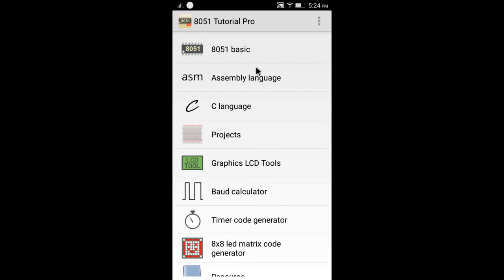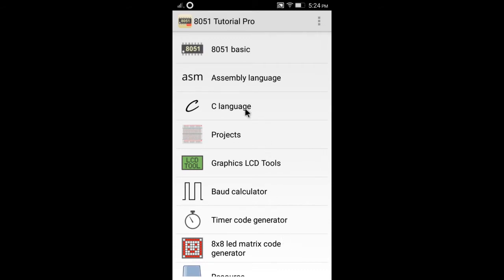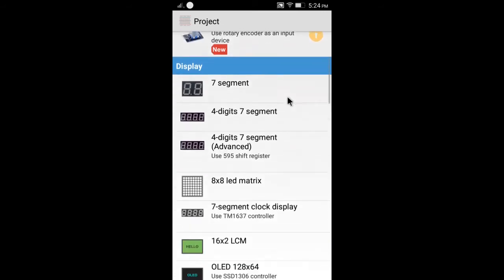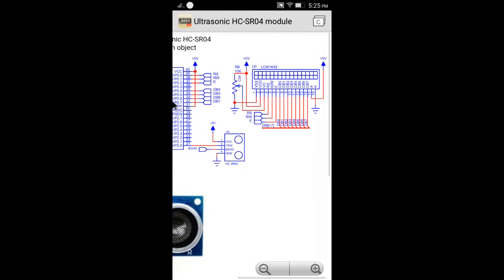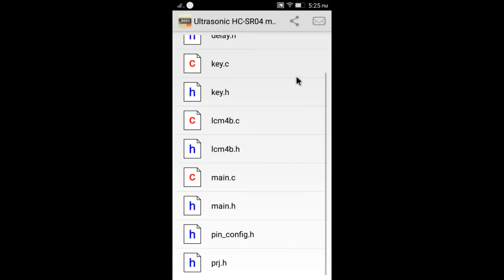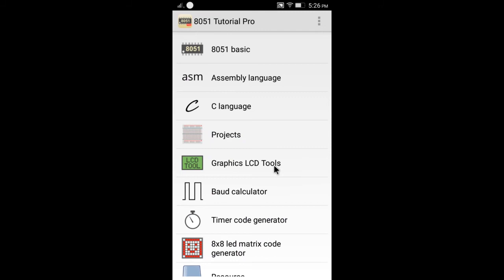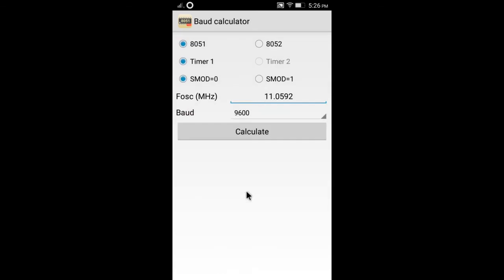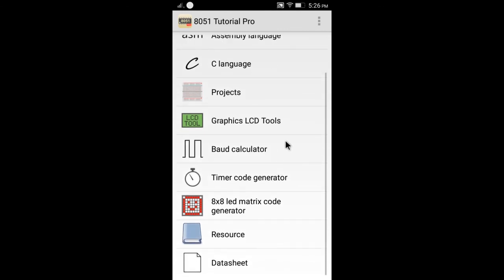8051 tutorial app demo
8051 tutorial app demo